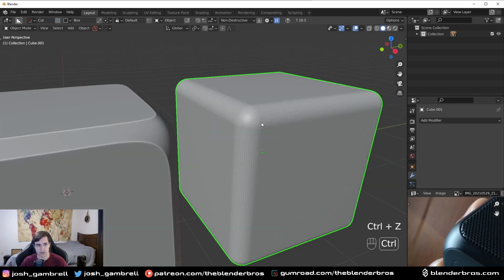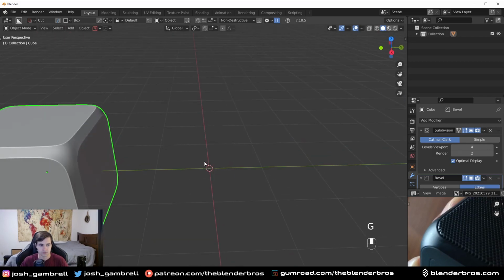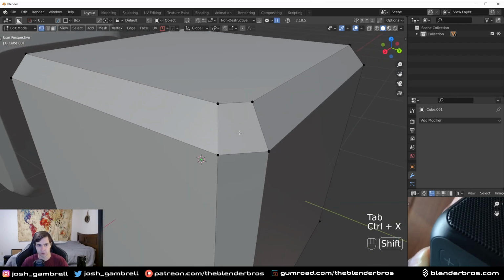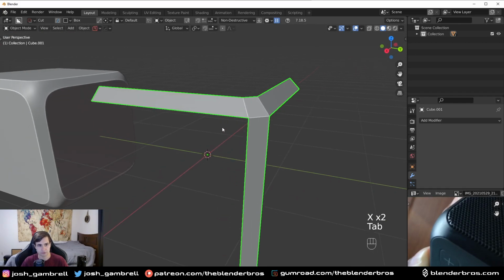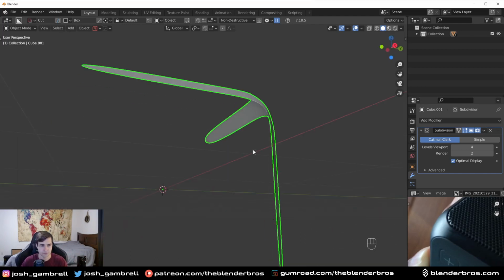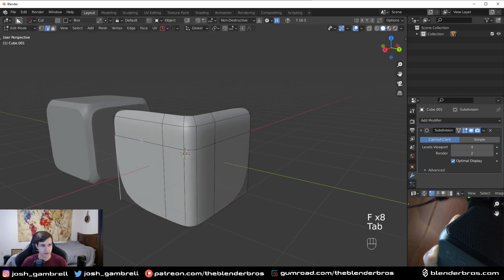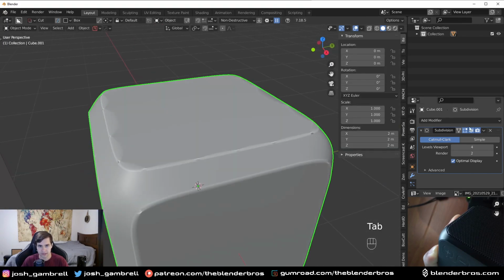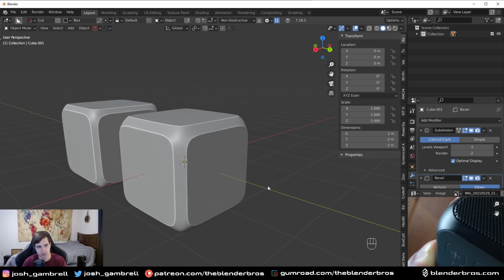A tricky Blender problem with an elegant solution!